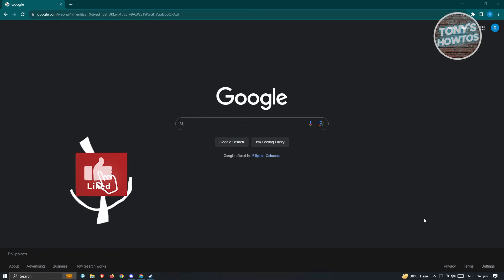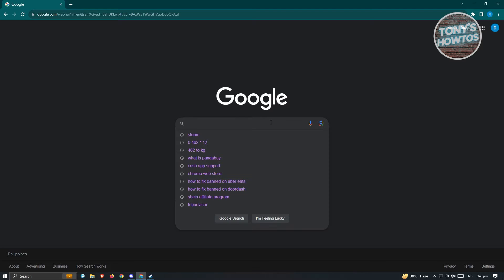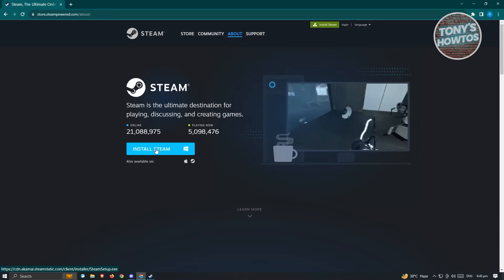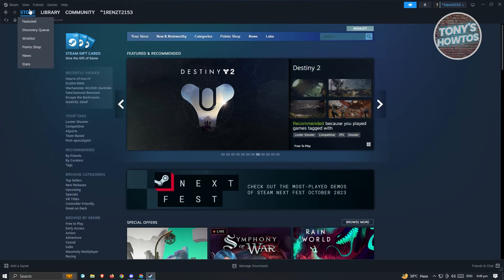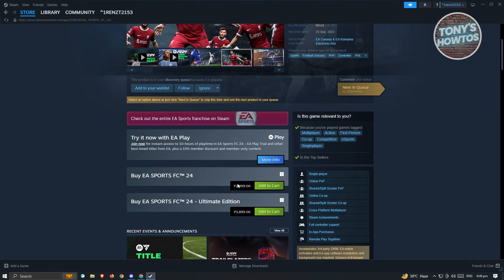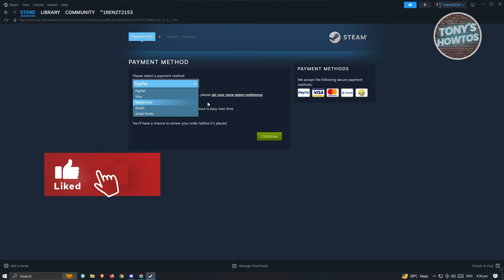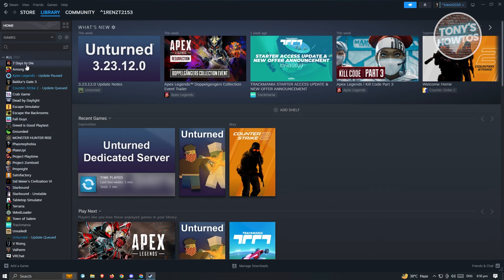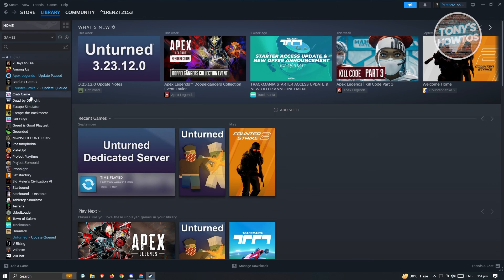How to Download and Install EA Sports FC 24 on Your Laptop / PC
In this video I show you how to download and install EA Sports FC 24 on your laptop or PC in 2026. The quick and easy tutorial how to download fifa 24 for pc. Do you want to know how to download and install fifa 23 for windows in 2026? Yes? Great!

This is a step by step instruction on how to install ea sports fc 24 laptop. This is valid for iPhone models 8, X, XS, 11, 12, 13, 14 or higher with iOS 17, 16, 15, 14, 13, 12 and earlier. This is valid for Huawei, Samsung, Google Pixel, Xiaomi and other phones running Android version 11, 12, 13, 14. This is valid for Windows 7, 8, 10, 11. This is valid for Mac.